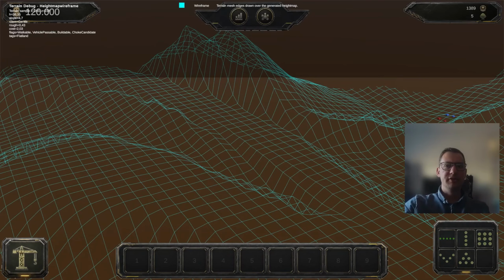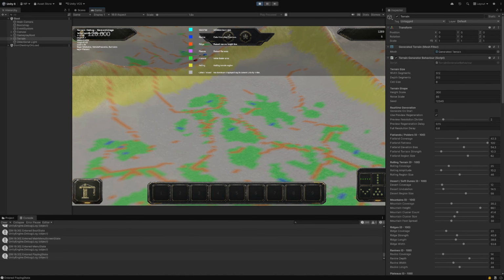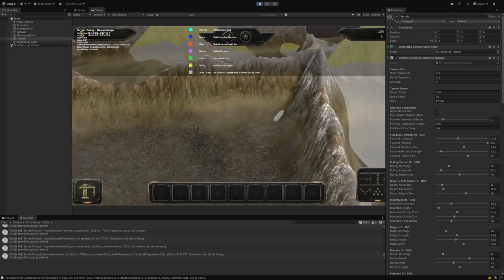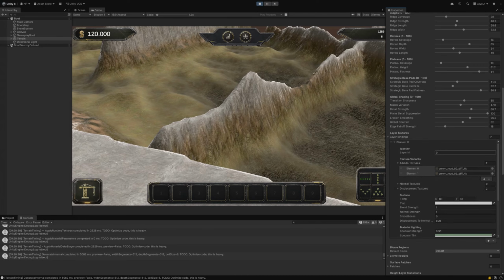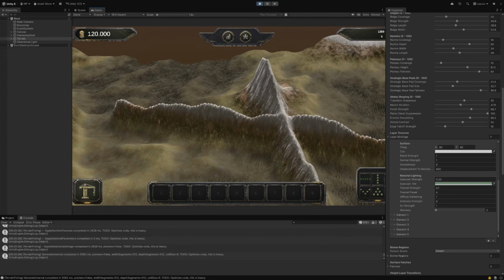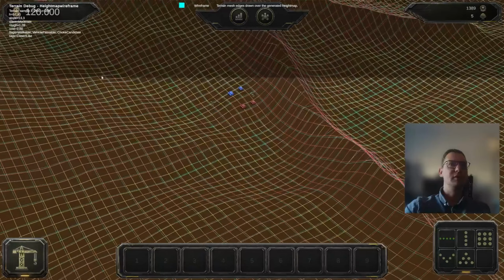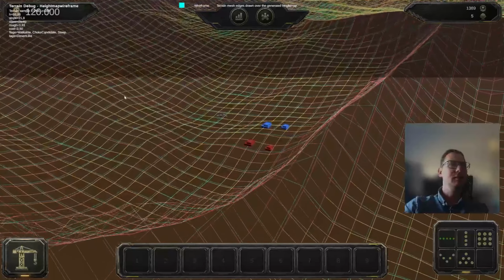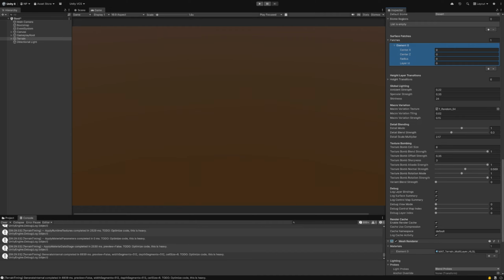Explained: Custom Terrain Generation and Rendering for my Unity RTS Game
In this video I explain how the custom terrain generator and renderer work in my RTS game project.

I am not using Unity’s built-in Terrain system. Instead, the game uses a custom data-first terrain pipeline that starts with a generated heightmap and ends with a rendered mesh in Unity.

I go through how the heightmap is created using a smart terrain generator that combines different terrain features, such as flatlands, rolling terrain, deserts, mountains, ridges, ravines, plateaus and strategic base areas. These features are blended together using noise, masks and heuristics, with extra smoothing and local flattening to make the map more suitable for RTS gameplay.

I also explain how the terrain is analyzed after generation. This creates data for slope, roughness, traversal, semantic tags, blocked areas and movement costs. That information is not only used for visuals, but also for gameplay systems like pathfinding, unit movement, buildable areas and navigation.

On the rendering side, I show how surface painting determines which terrain layers appear where, using height, slope, biome data and terrain features. The result is stored in control maps, which are then read by the shader to blend terrain layers like grass, sand, dirt, rock, snow and ice.

The renderer uses texture arrays, layer blending, normal maps, macro variation and randomized sampling to reduce visible tiling on large RTS maps. There are also debug overlays for visualizing slope, traversal data and terrain layers in real time.

The goal of this system is not just to make terrain that looks nice, but terrain that the game can actually understand and use.

This is still a work in progress, but it shows why I decided to build a custom terrain pipeline instead of relying on Unity Terrain.